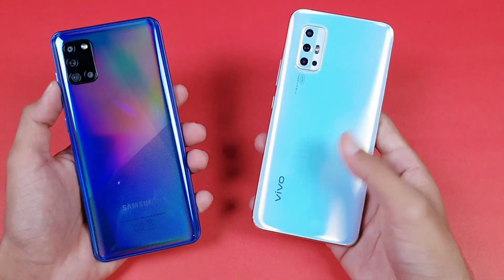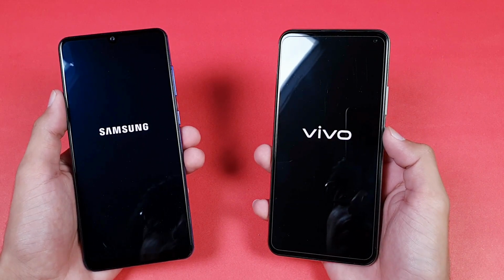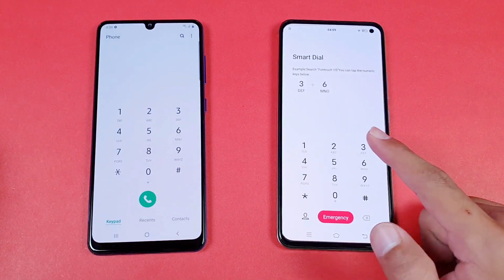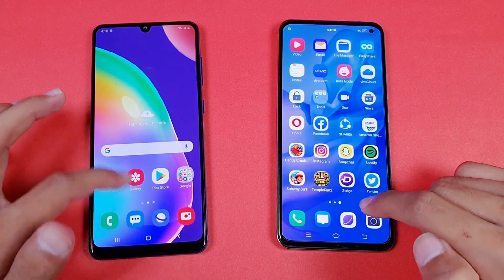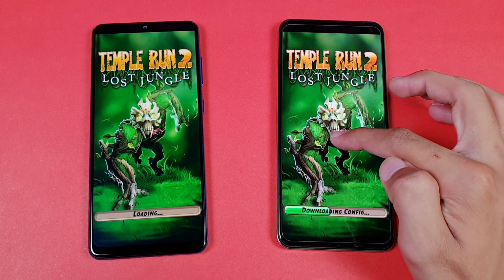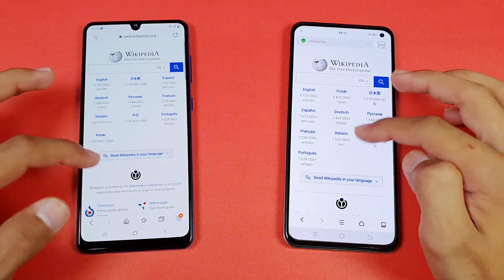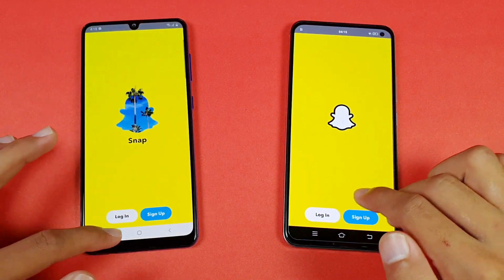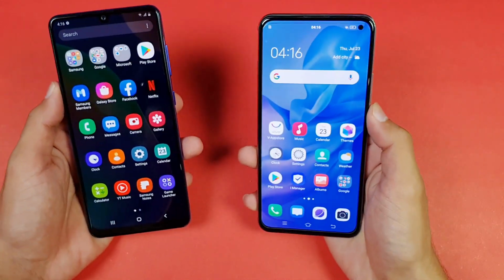Samsung Galaxy A31 (6GB) vs Vivo V17 (8GB) - Speed Test!